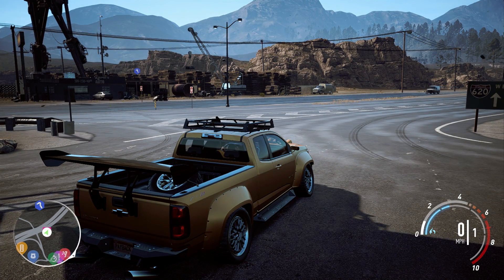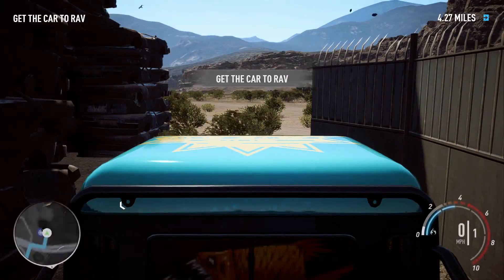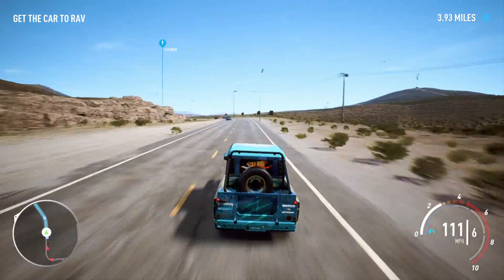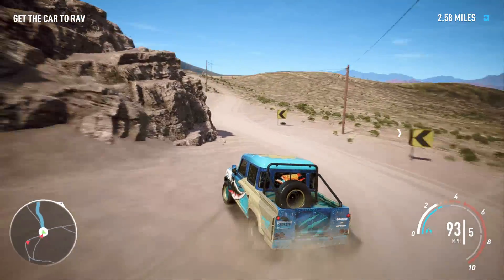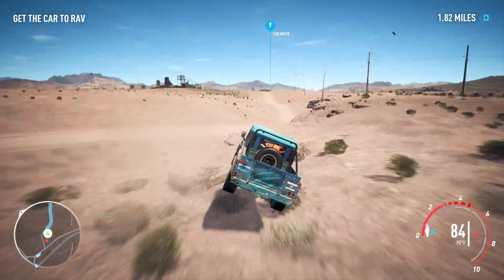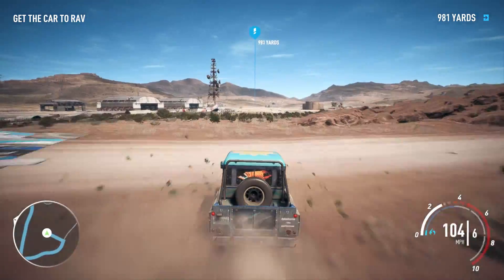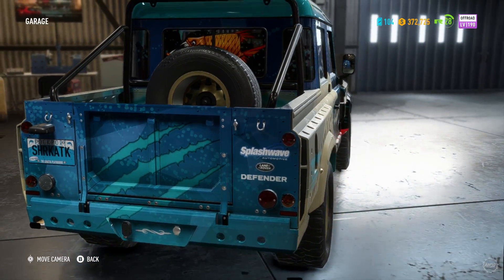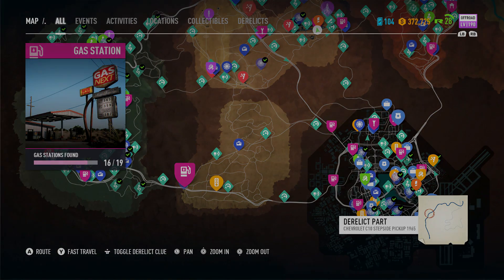Need For Speed Payback: NEW ABANDONED CAR LOCATION! EASY!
Need For Speed Payback: NEW ABANDONED CAR LOCATION! EASY! | TC9700Gaming

Welcome back to Need For Speed Payback for a tutorial on how to find the latest abandoned car!!